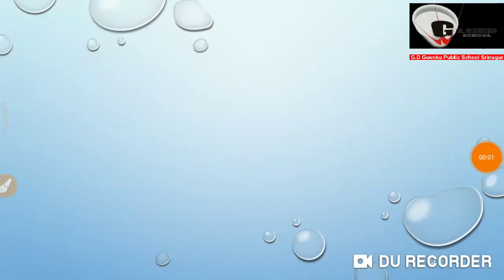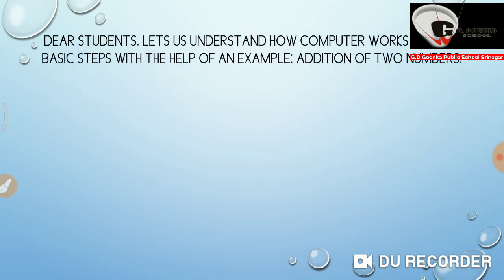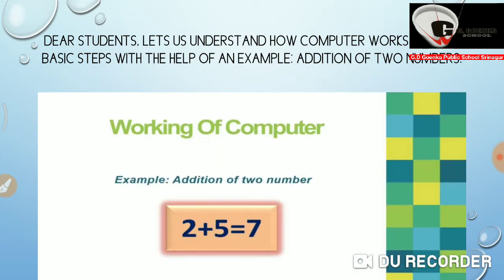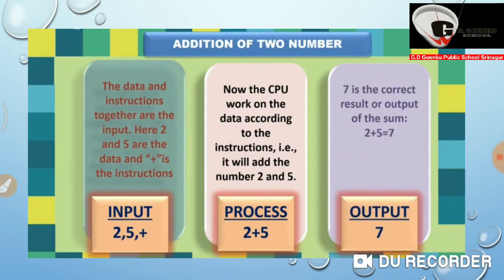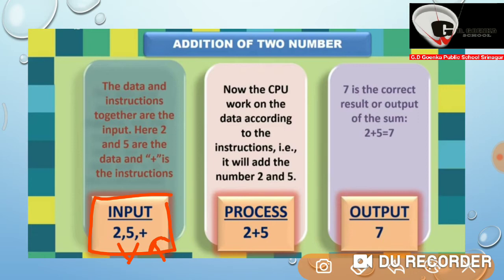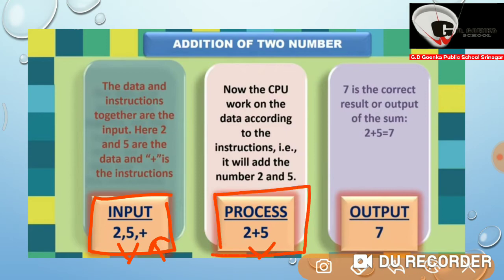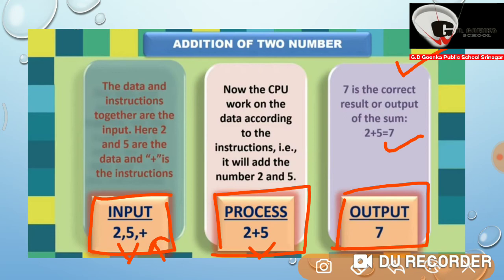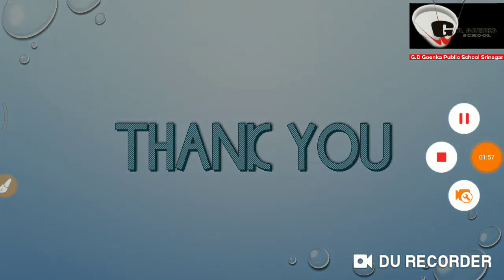Grade 2 Computer Dated 11 06 2021